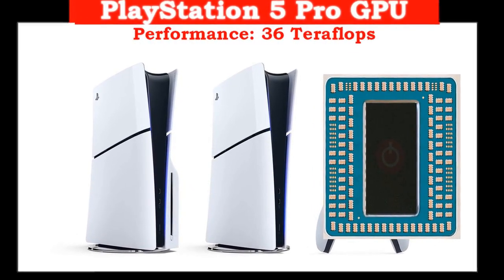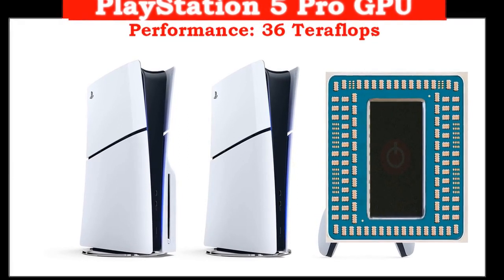PlayStation 5 Pro GPU to provide Maximum performance of 36 Teraflops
According to the recent rumors, the upcoming PlayStation 5 Pro GPU is expected to provide a maximum performance of  36 Teraflops. This GPU is also bringing fast ray tracing performance. If you are one of the lovers of PlayStation 5 then this is exciting news for you.